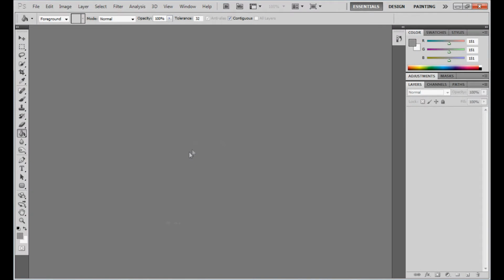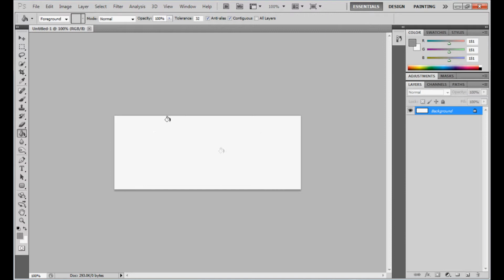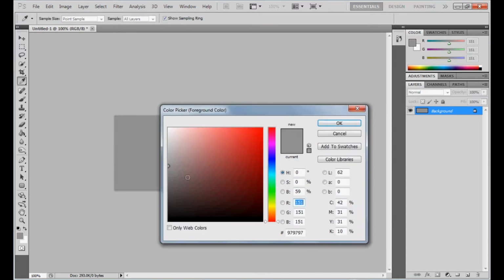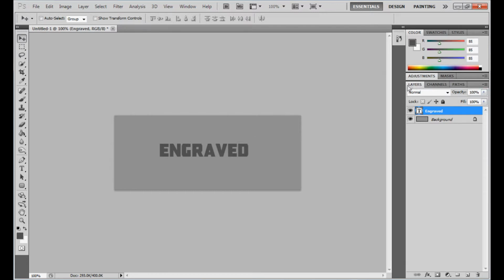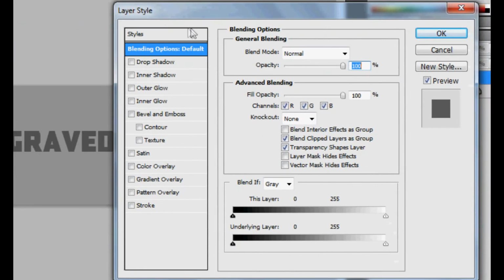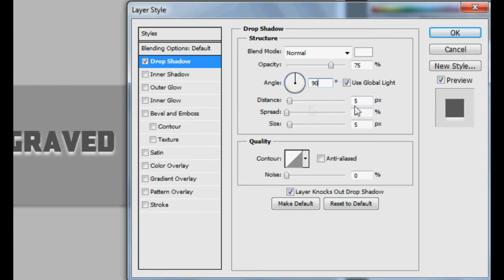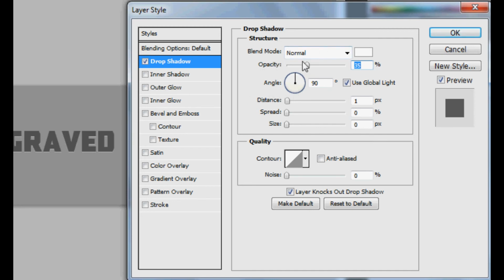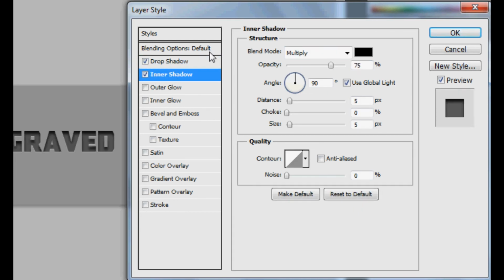How to Give Your Text and Engraved Look on Photoshop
This is a tutorial on how to give your text and engraved look to it in Photoshop.